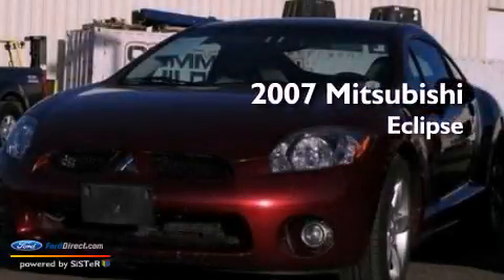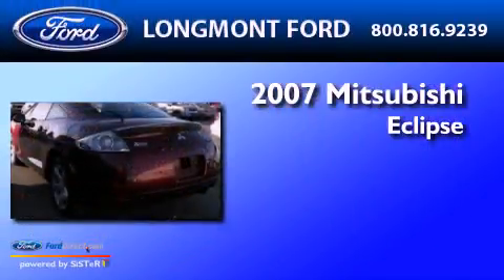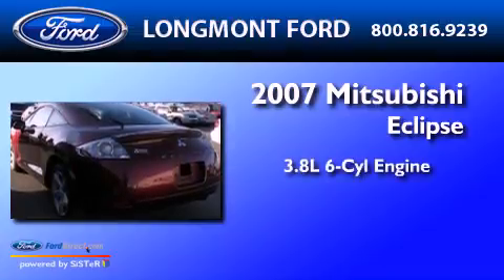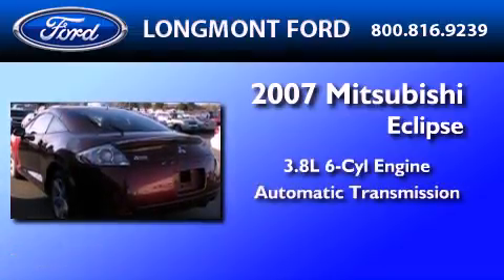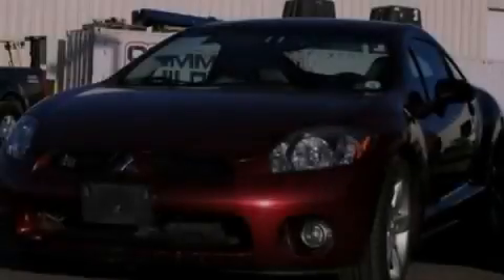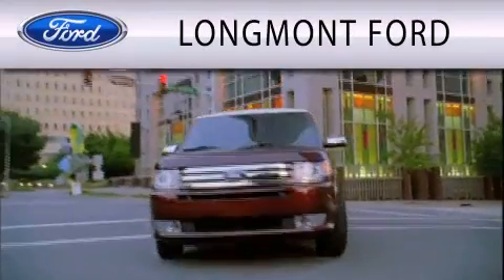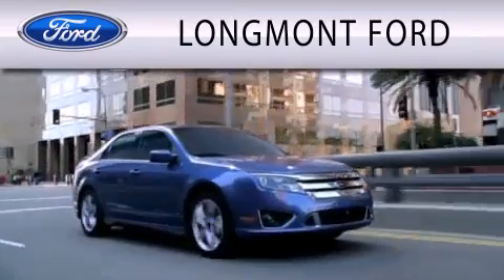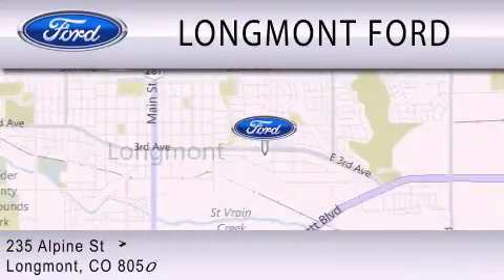2007 MITSUBISHI ECLIPSE Longmont CO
Year : 2007
 Make : MITSUBISHI
 Model : ECLIPSE
 Engine : 3.8L V6 24V MPFI SOHC
 Trans . : AUTOMATIC
 Exterior : ULTRA RED PEARL
 Miles : 61,385
 Interior : MIDNIGHT GRAY
 Stock : T14646